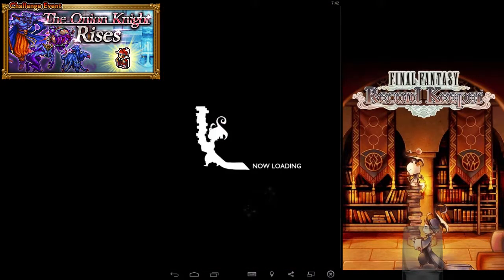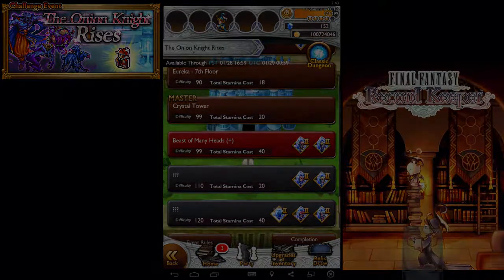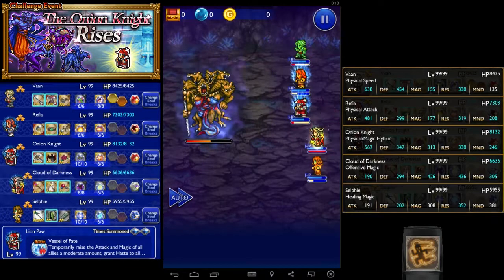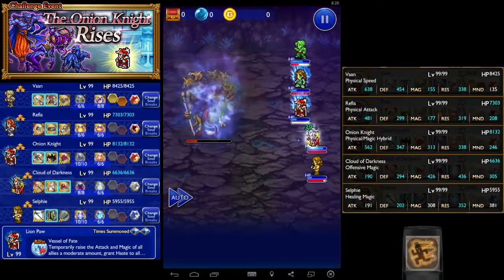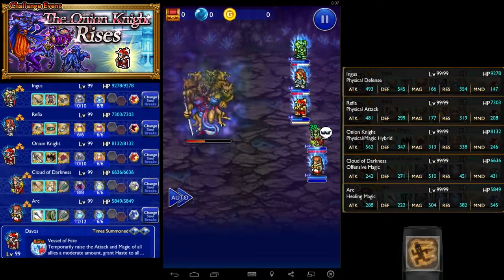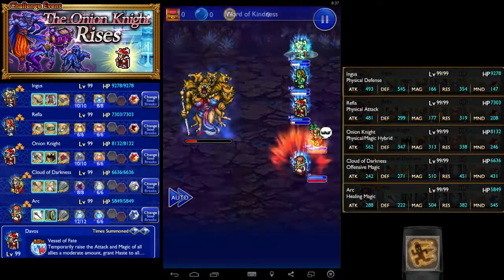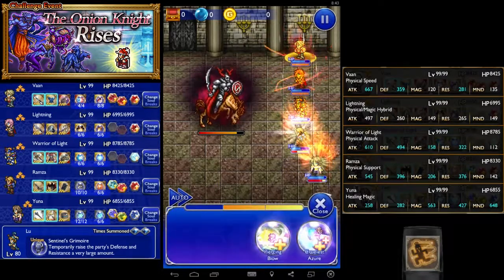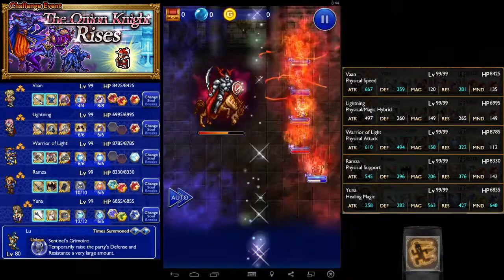Final Fantasy Record Keeper - The Onion Knight Rises - Winning Runs (Apocalypse+ Odin)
Boy is back

0:34 Boss Rush Begins
4:35 Demon Battle
8:26 Eye Fight
12:21 Ultimate Dagon Match
15:09 Ultimate++ Dog Struggle
19:11 Apocalypse+ King Conflict
25:55 Ultimate++ Dog Cid Mission
30:04 Apocalypse+ King Conflict Jump Start